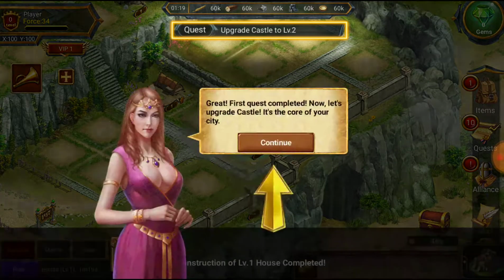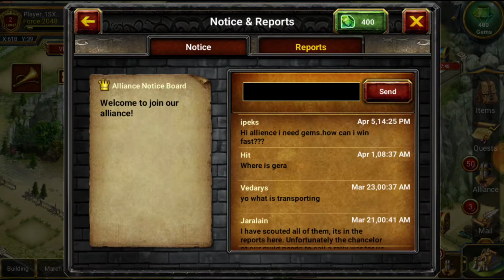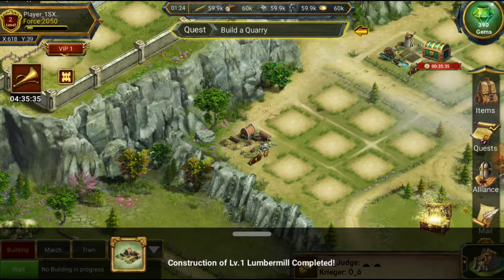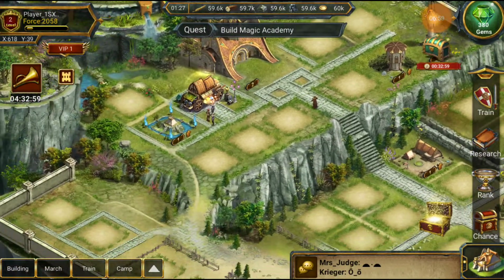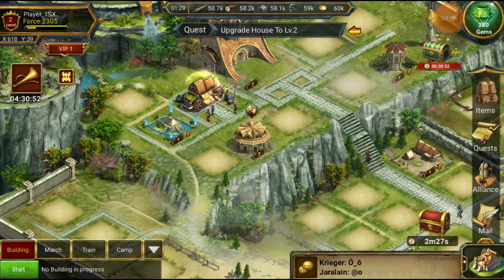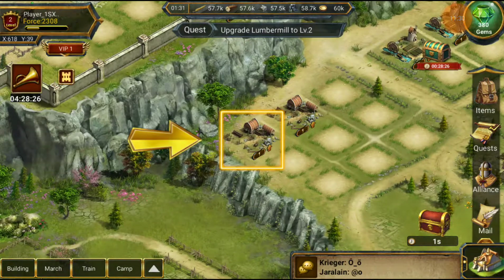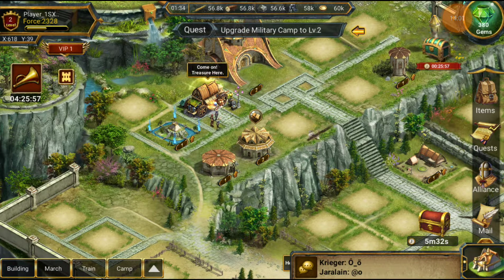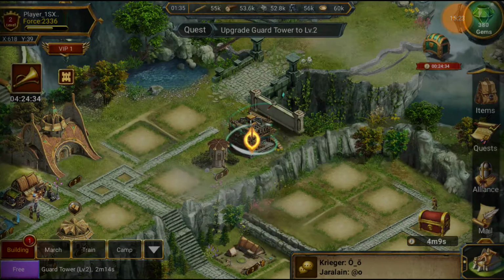War of Thrones - let's play